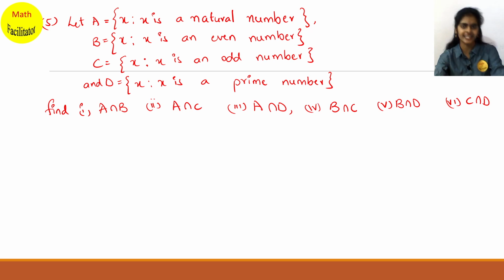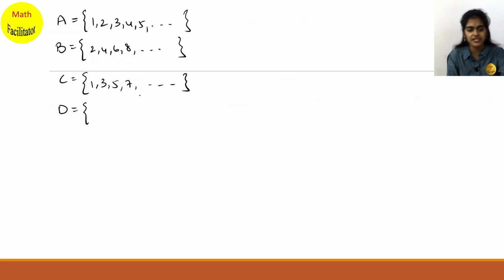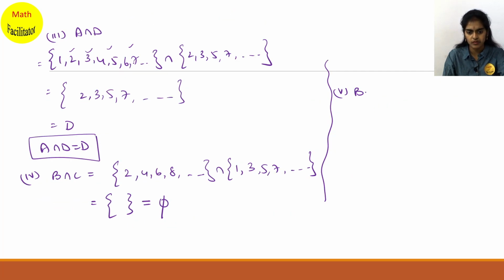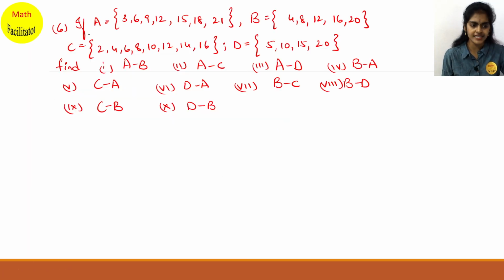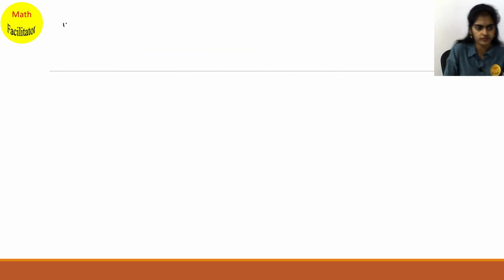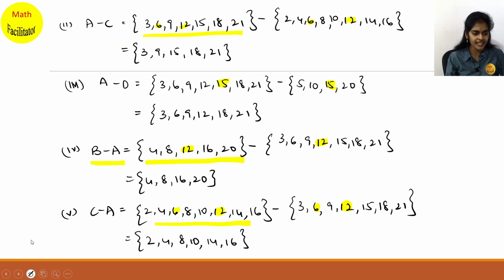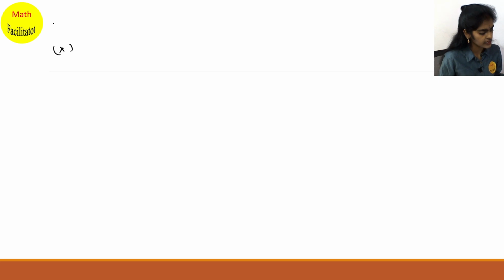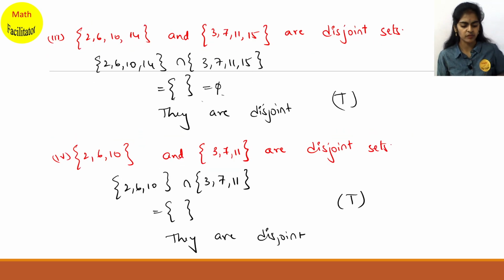Class 10| Chapter 2 Sets| Ex 2.2 Q No 5 to 7| Telangana |Andhra Pradesh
Win Upto 1 Crore worth Scholarship, Register now with these links, Download the Unacademy App now:
Unlock for FREE, Use Invite Code GD10